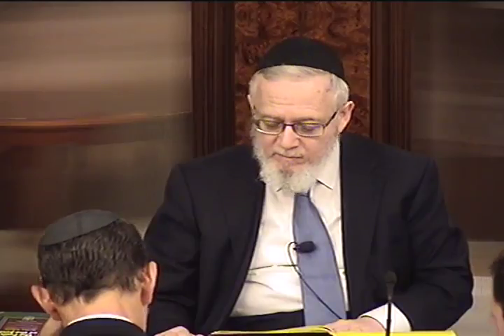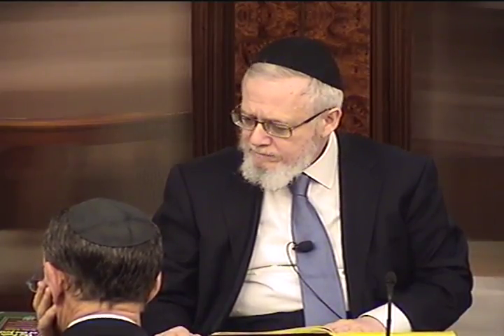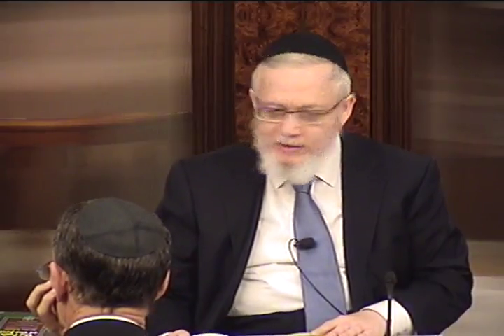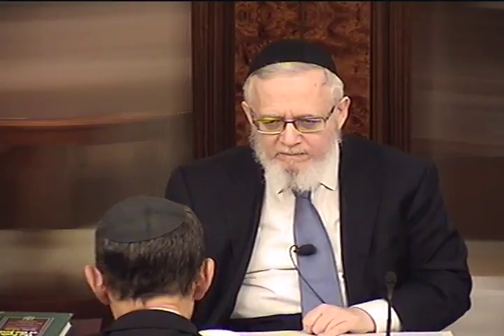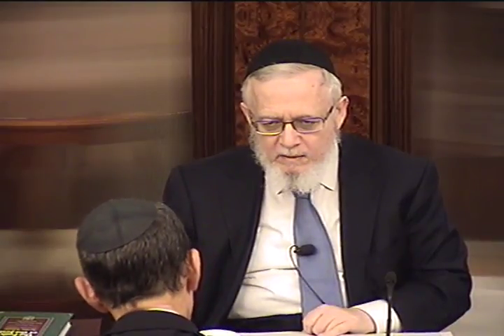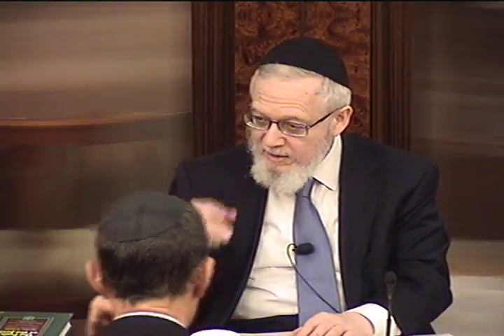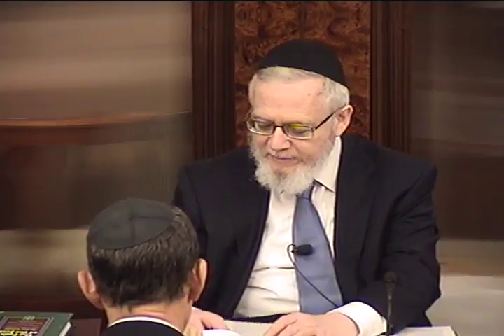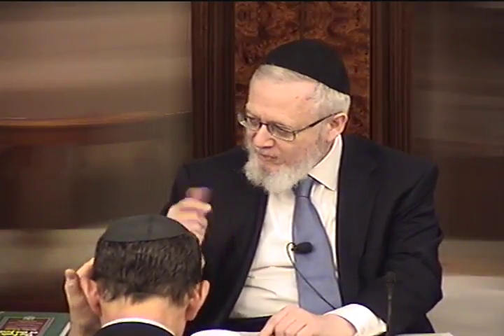Mishna Berura tzitzis lesson 2 parshas Beshalach